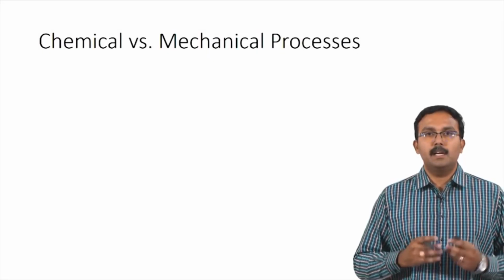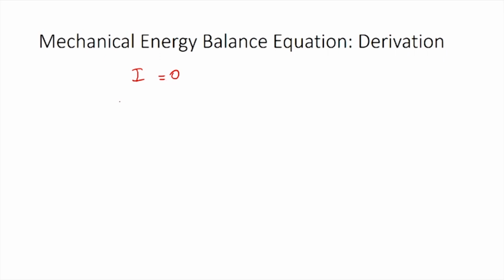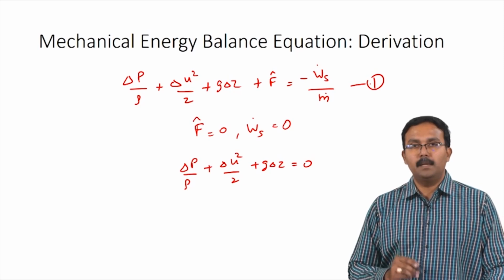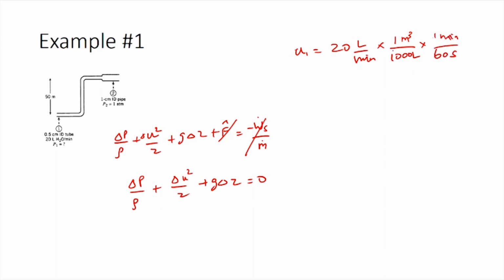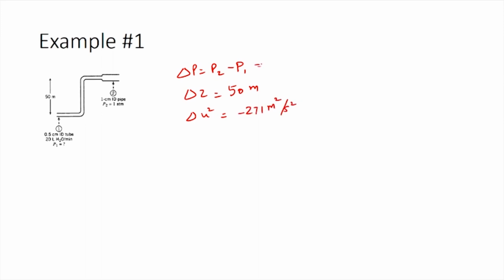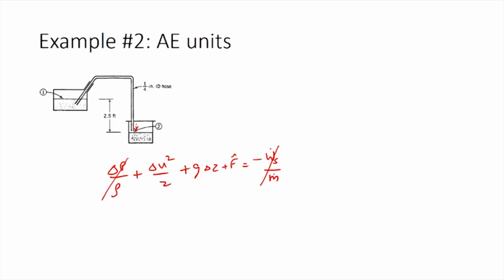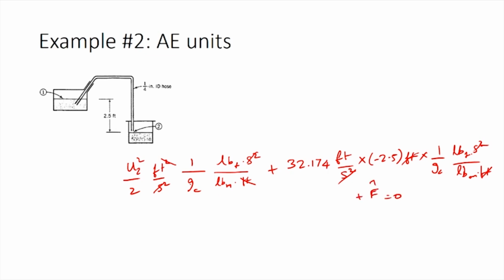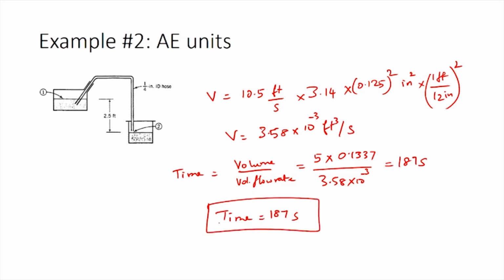Mechanical Energy Balances#swayamprabha